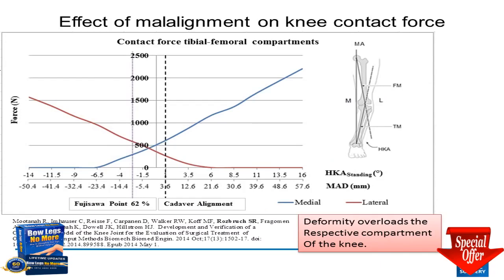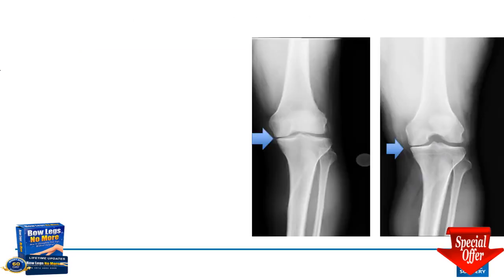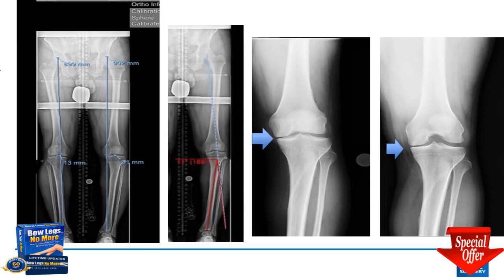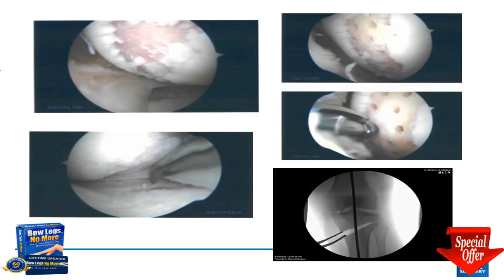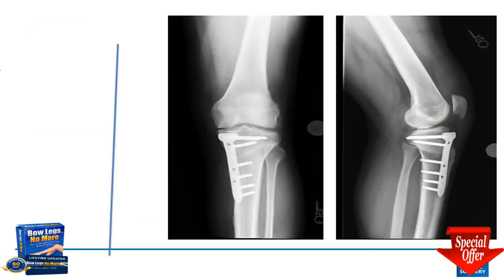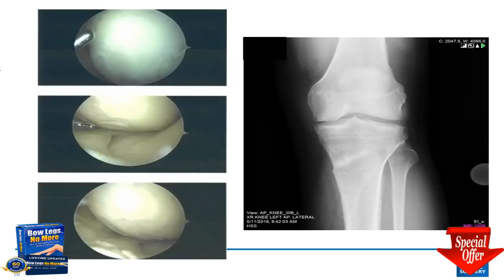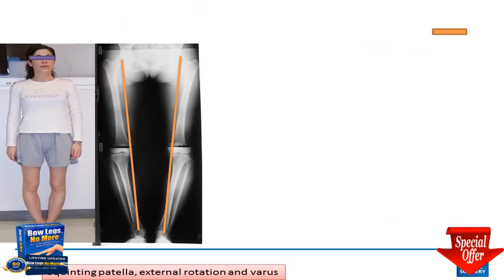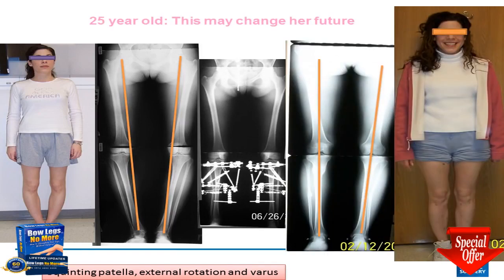Bowed Legs Surgery - How to Fix Bowed Legs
CLICK THE LINK TO ACCESS:
Bowed Legs Surgery:
Most people assume the only way to Cure Bow Legs is by having surgery. We’ve already established that surgery is both risky and expensive to straighten your bowlegs or knock-knees.

There are many serious risks posed, such as…

– Removing, breaking and straightening certain bones
– Bone infection
– Nerve damage
– Metal clamps on your legs
– Unsightly scarring
In this brilliant Manual, Bow Legs No More™, Sarah Brown Teaches YOU How To:

-Simple exercises you can do at home to help you beat your condition fast and naturally.

-You’ll learn the instructions to follow to shape and strengthen the leg muscles without causing further damage.

-You will also learn why exercising alone doesn’t give sufficient results and why you need to be more consistent and patient.

-Bow Legs No More also shows you what to do to avoid making your condition worse.

-You’ll learn the right formula to measure and track your progress and success.

-Also, learn ways to accelerate the healing process.

-You’ll understand the key difference between X curvatures and O curvatures.

-This program also teaches you how to tone and define leg muscle.

-You’ll learn the reasons why legs often curve.

You’ll learn various leg-strengthening procedures.

-You’ll learn common mistakes individuals make when trying to address this problem.